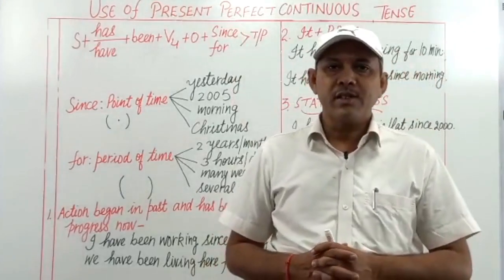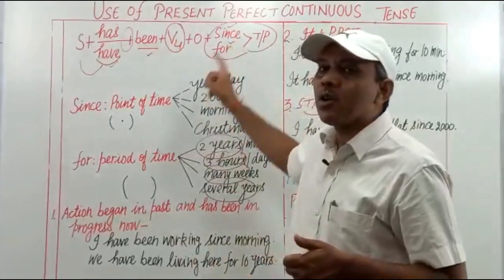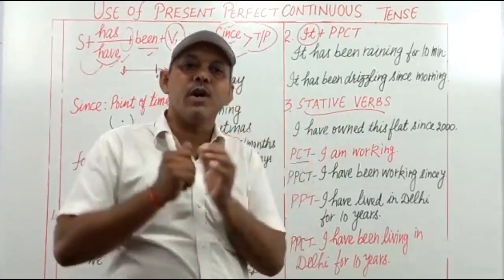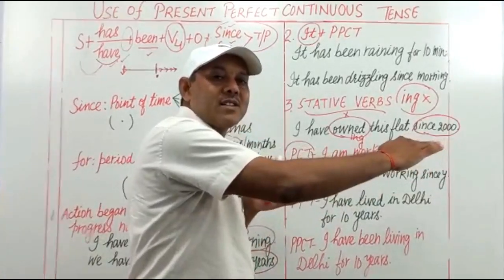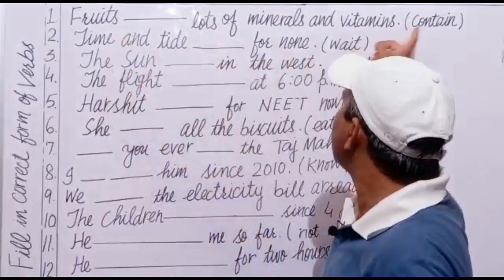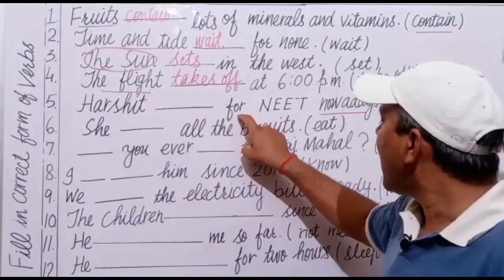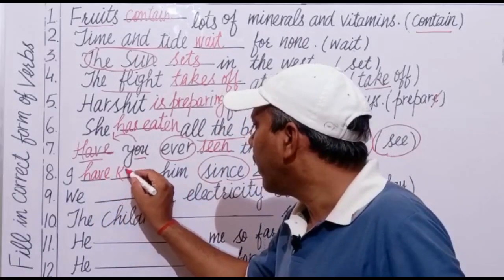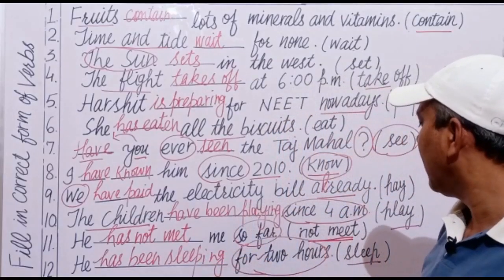USES OF PRESENT PERFECT CONTINUOUS TENSE WITH EXERCISE || ENGLISH ARENA || BY SURENDER SHARMA SIR